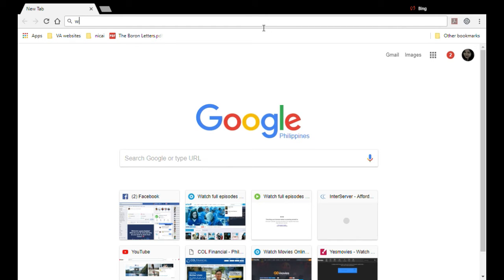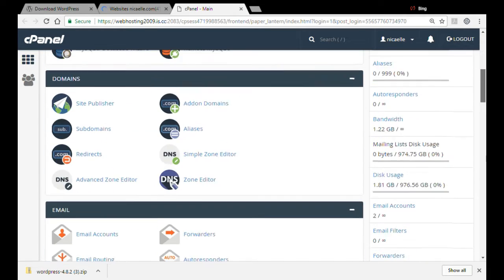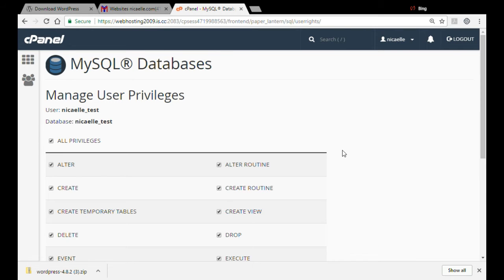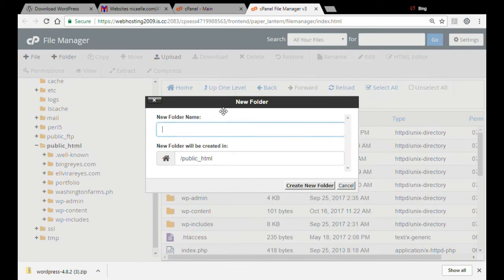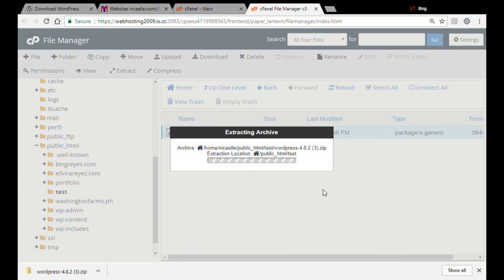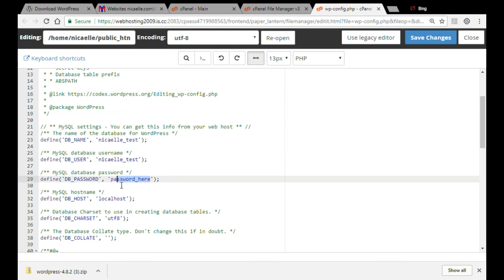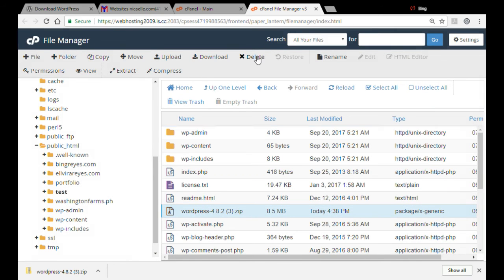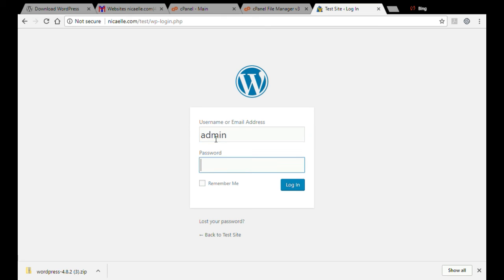How to Install Wordpress on Web Host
Step by step video on how to install WP. Before doing this, make sure you have: purchased a web host, purchase a domain name and pointed your domain name to your web host. If you've complete those 3 steps then installing Wordpress is easy.